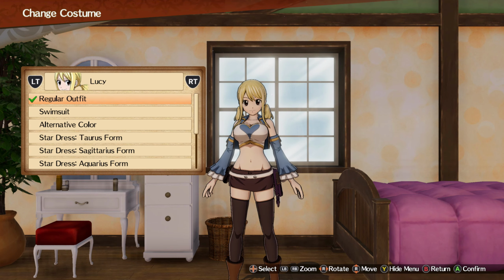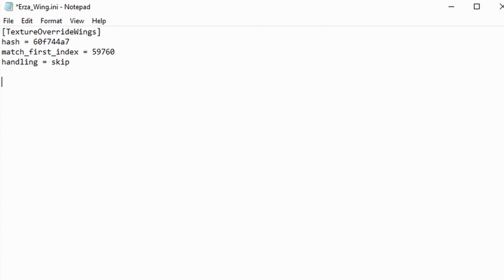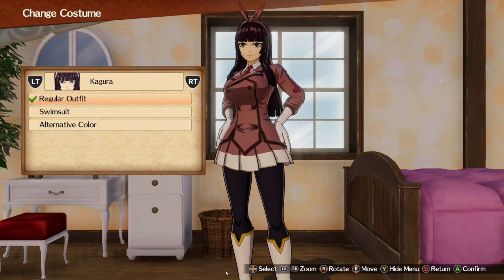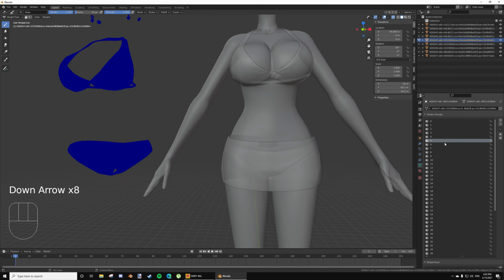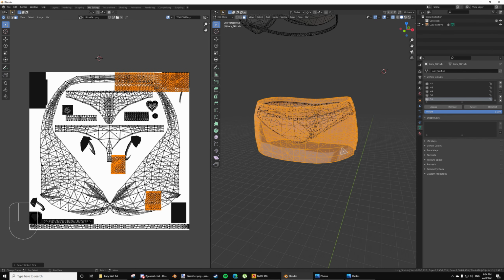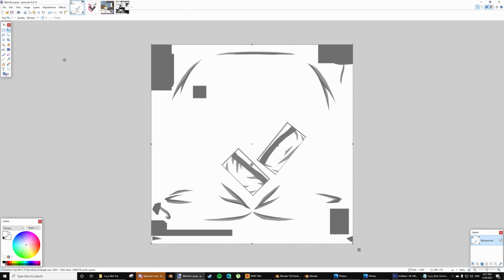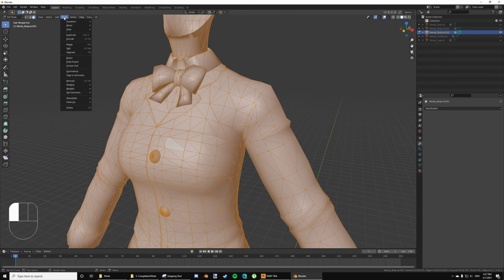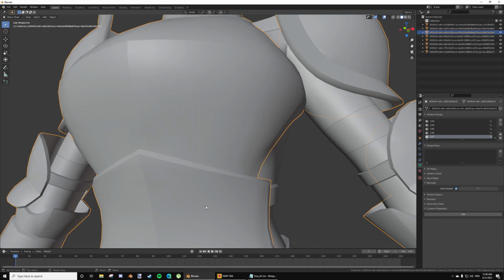3DMigoto Costume Mod Tutorial for Fairy Tail (PC)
0:00:00 Intro
3:33 Setup
7:34 Index Buffer Removal Mod
9:17 Multi Object Index Buffer Removal Mod
21:29 Recolor Texture Mod
34:55 Transferring Meshes/Weights (Manual Method)
50:53 Transferring Meshes/Weights (Automatic Method)
53:14 Transferring Meshes/ Weights (Fixing/Combining Textures)
1:11:36 Advanced Tips (Weight Paint)
1:19:12 Advanced Tips (Fixing Outlines)
1:23:20 Advanced Tips (Fixing Seams)
1:26:49 Advanced Tips (Editing Vertex Colors with Edit3DMig)
1:31:58 Advanced Tips (Face Normals)
1:39:32 Outro